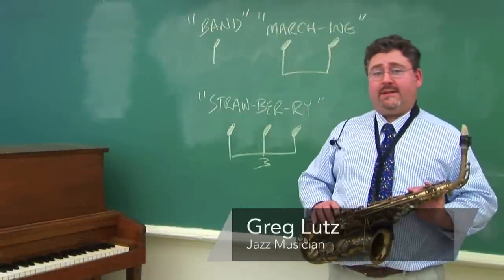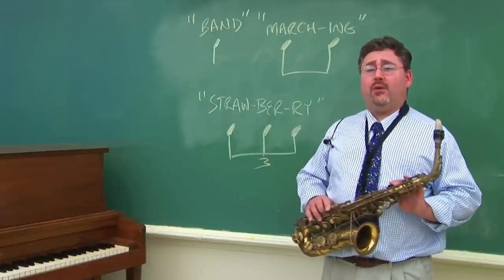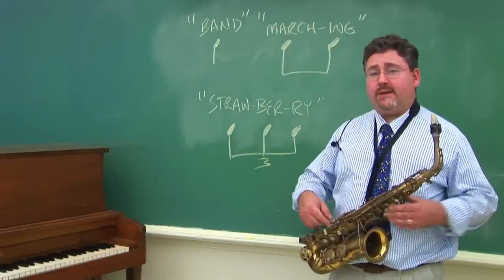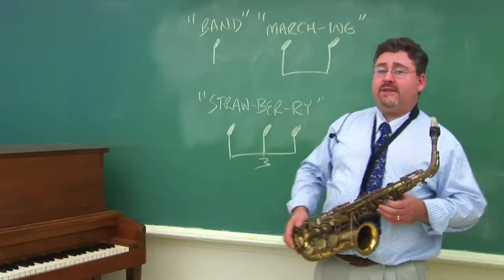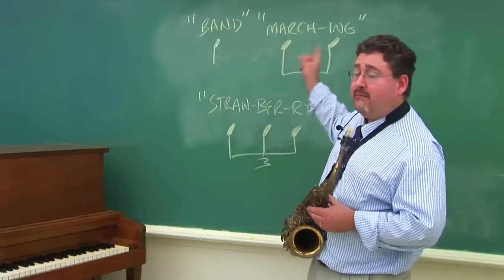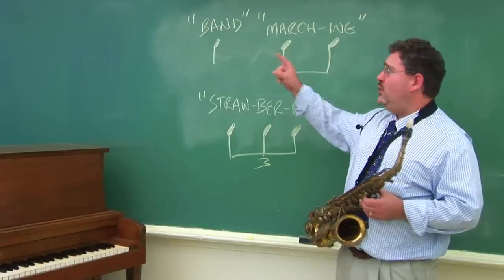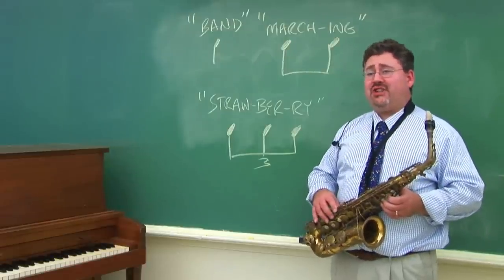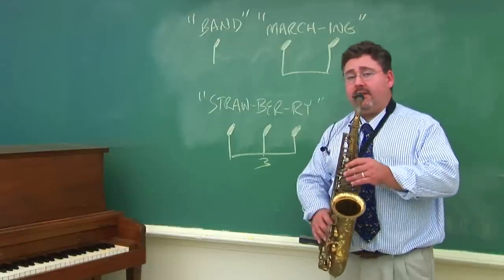How to Play Triplets on the Saxophone for Beginners